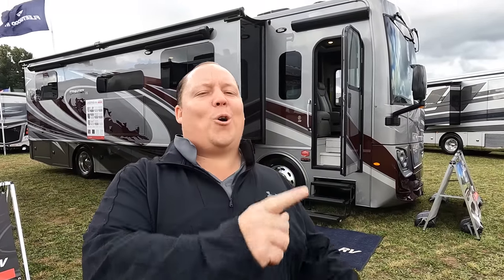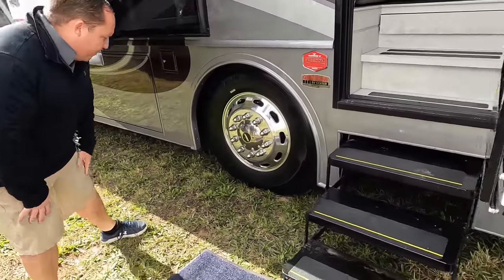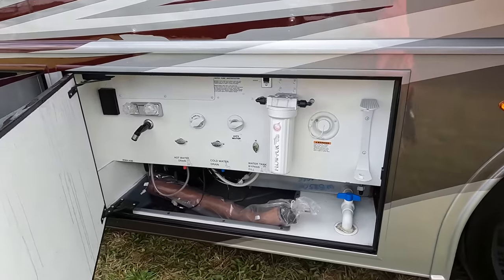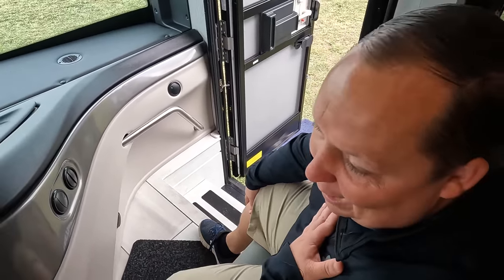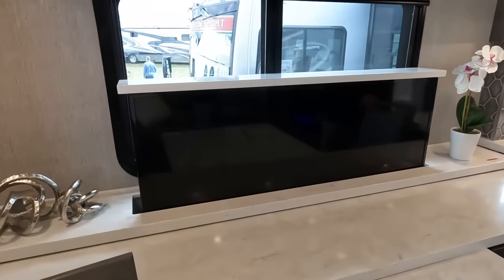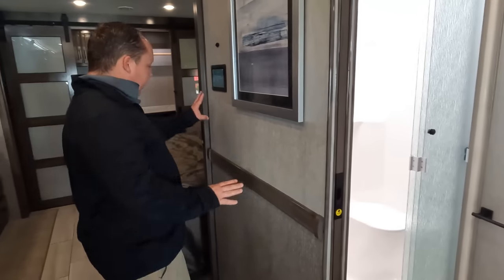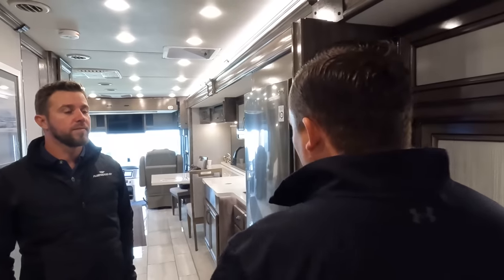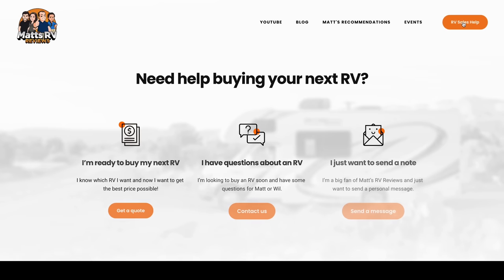Awesome New Floorplan with Rear Office!!!